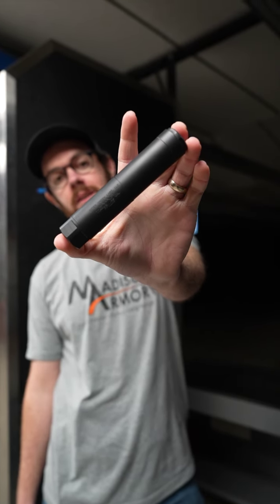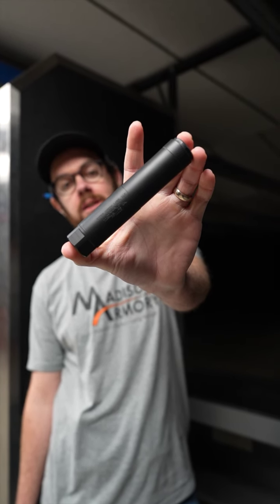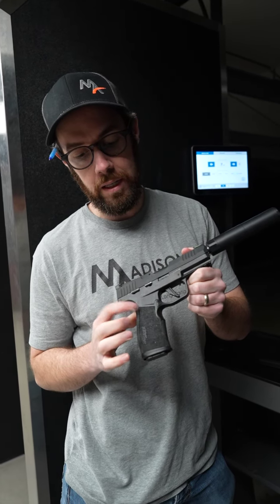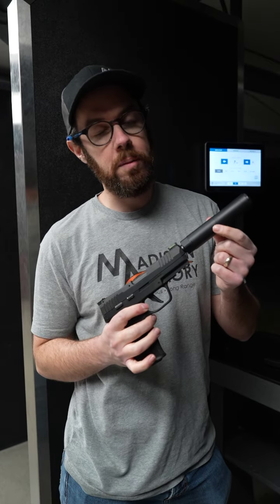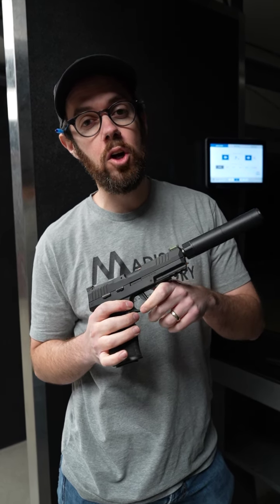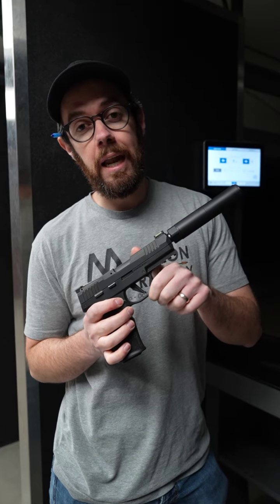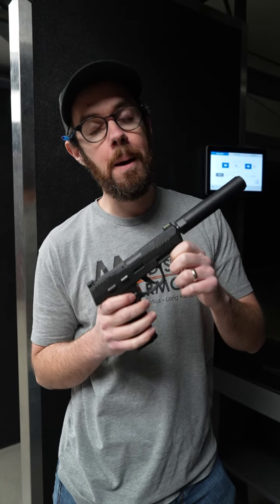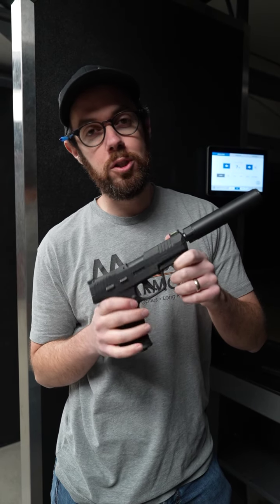Otter Creek Labs Titanium .22 LR - First Shots!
Our boys at Otter Creek Labs sent us their new Titanium .22 LR silencer to try out! We put the first rounds down range with it!